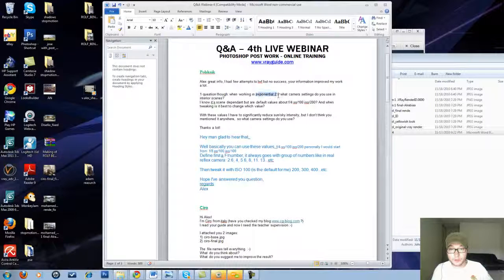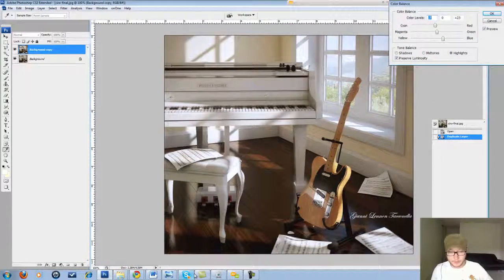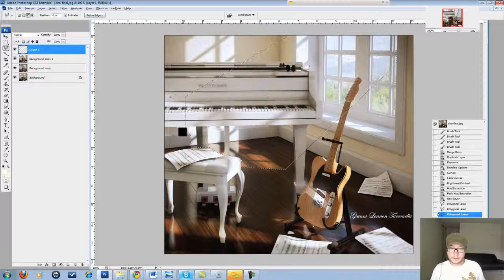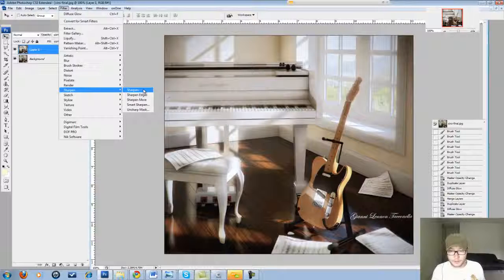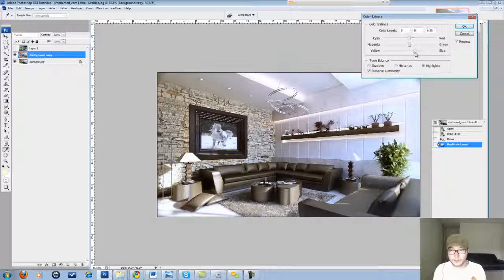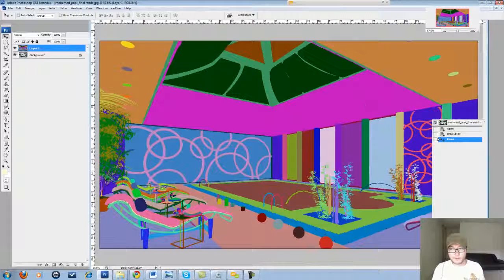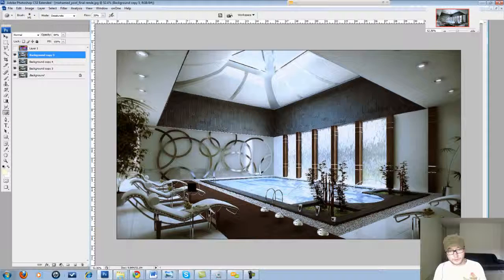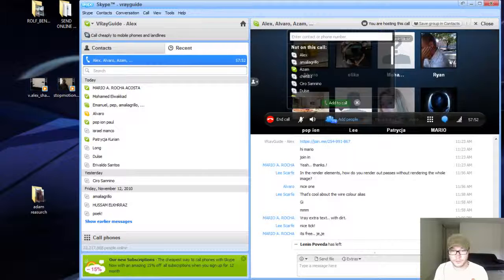Photoshop Post Work .mp4